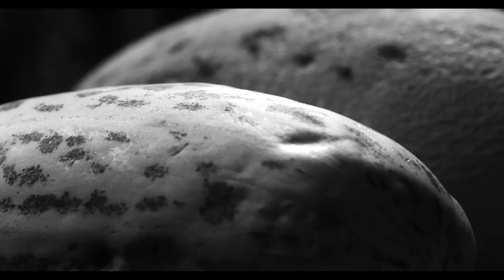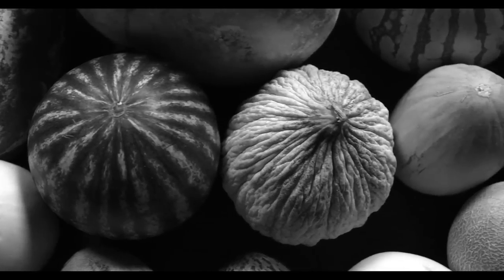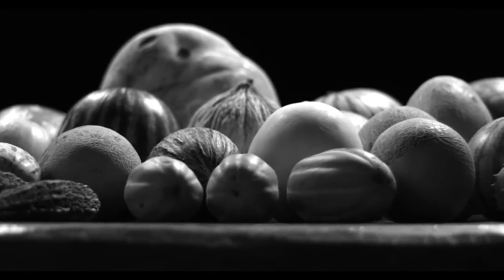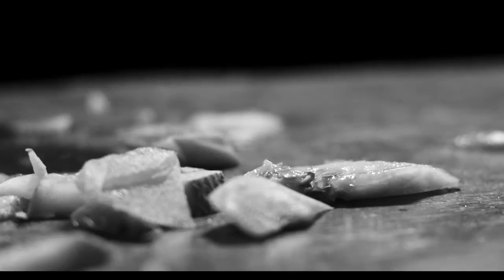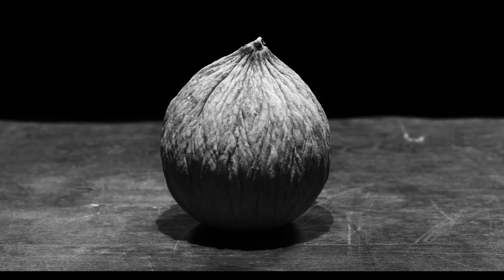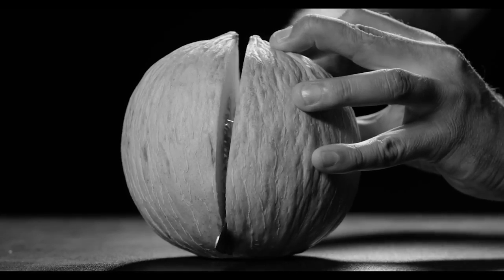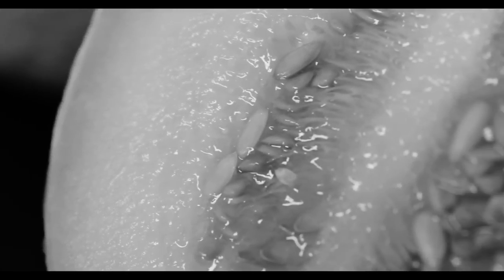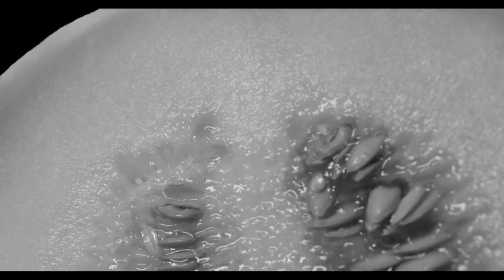78/52 | Trailer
78/52
USA

How did Hitchcock make the most terrifying scene in the history of cinema?

The shower scene in Psycho is one of the more famous moments in cinema, with its scandalously meticulous editing and unforgettable Brechtian score embedded firmly in popular culture. In this documentary, director Alexandre O Philippe (The People vs George Lucas) carefully dissects this sequence with the help of notable horror fans including Guillermo Del Toro, Elijah Wood, Jamie Lee Curtis, Eli Roth, Danny Elfman, Leigh Whannell, Bret Easton Ellis, and Janet Leigh’s stunt double in the scene, Marli Renfro.

Director Alfred Hitchcock changed the course of cinema when he killed off his heroine at the end of the first act of his 1960 masterpiece, with the film’s 78 shots and 52 edits gaining notoriety that would eclipse the film that housed them. From its distinctive music to its accomplished shot construction to its brutal cuts, this documentary takes us deep into the most terrifying two minutes ever captured on film.

A documentary that all true cinephiles cannot afford to miss.
“If you love Psycho, love Hitchcock, hell, if you love cinema, then 78/52 will feel like nothing so much as a cherished gift.” – Birth. Movies. Death.